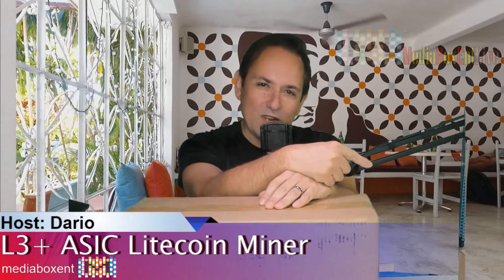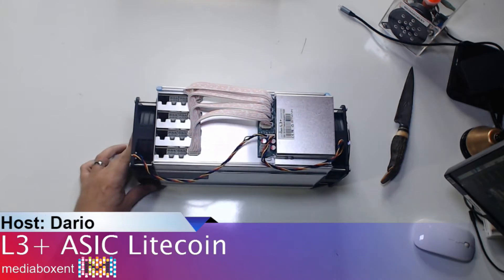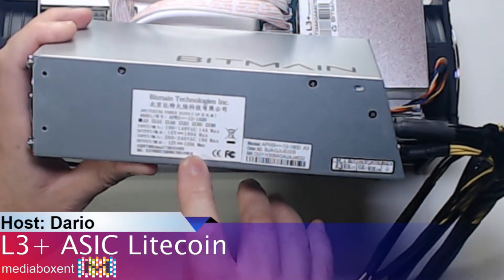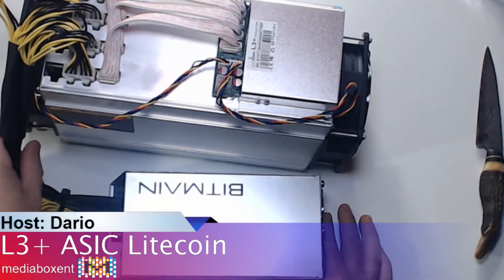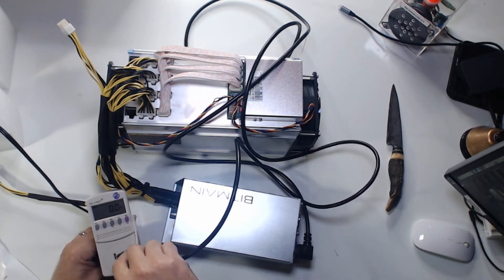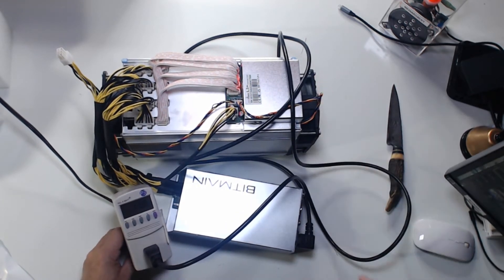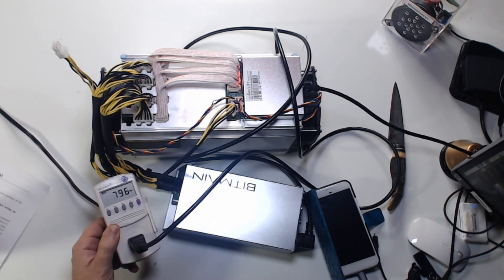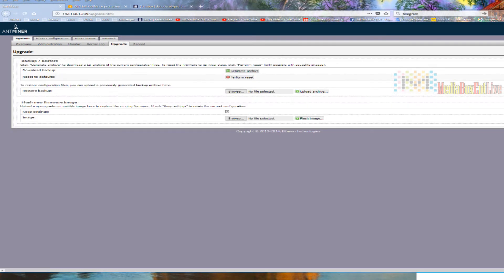L3+ Setup Guide and Profit Comparison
The BM1485 ASIC chip
Finally an ASIC chip to mine Scrypt coins

The BM1485 chip, the first Litecoin Application Specific Integrated Circuit (ASIC) chip in more than two years, is designed by the same team that designs the world’s most power-efficient ASIC chips for Bitcoin mining.

Each Antminer L3+ employs 288 such chips to deliver more hashrate and efficiency than any previous Litecoin miner on the market.

CoinBase, Earn $10 of free bitcoin!

LET MEDIABOXENT HELP MORE
BTC: 3FQjFToZu292jzEj5pYFu7okWzvpEgkgnb
ETH: 0x48025a94EC47ee9C71B155662B45D3c9AD08c7F6
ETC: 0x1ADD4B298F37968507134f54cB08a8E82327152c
LTC: LTLbJqKvdFUHz66W8TrYiffu5TX3TjmUwn